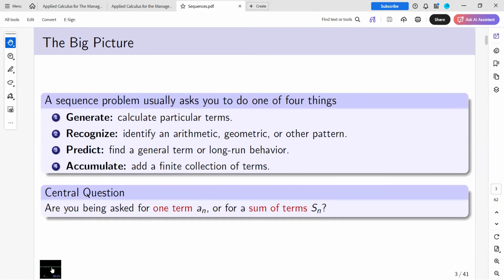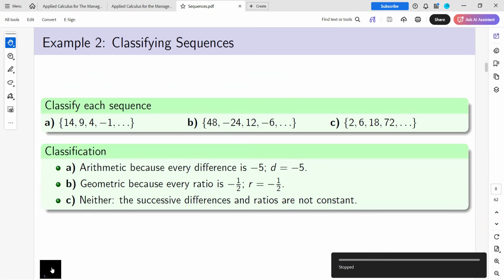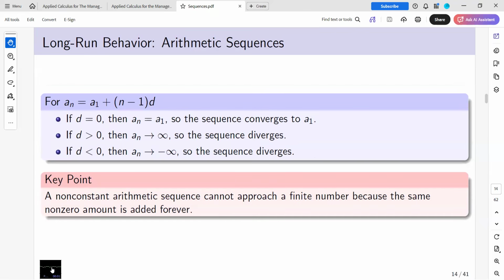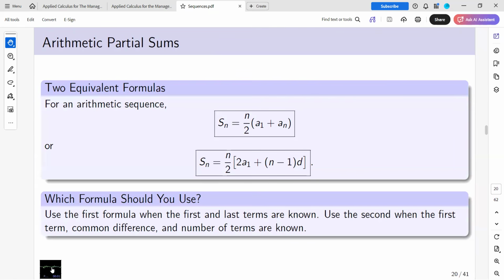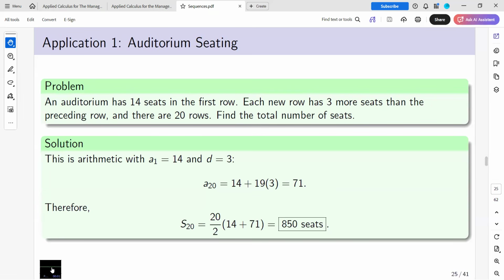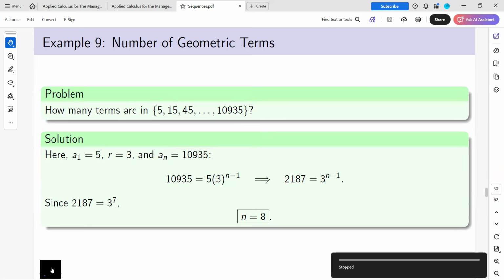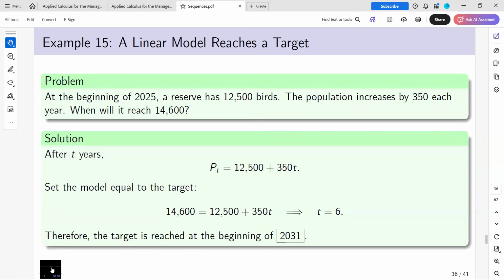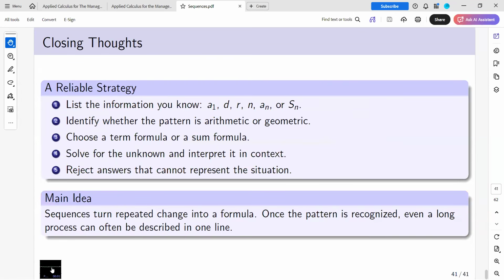Arithmetic and Geometric Sequences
In this lesson, we explore sequences and learn how repeated patterns can be represented using mathematical formulas.

Topics include:

🔹 Sequence notation and terminology
🔹 Explicit and recursive rules
🔹 Finding general terms and missing values
🔹 Convergence and divergence
🔹 Sigma notation
🔹 Arithmetic and geometric partial sums
🔹 Applications involving seating, population growth, depreciation, wages, and loan interest

The presentation includes worked examples, common-error warnings, and practical strategies for deciding which sequence formula to use.

Sequences like standing in orderly lines. Mathematicians appreciate the cooperation.